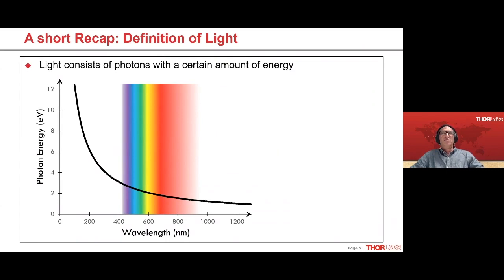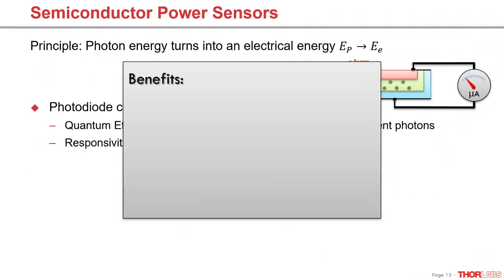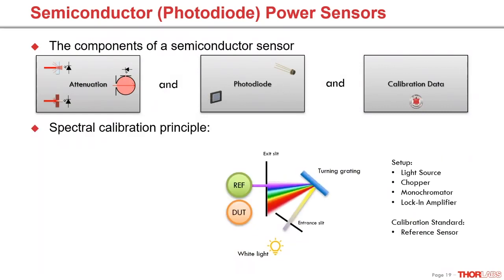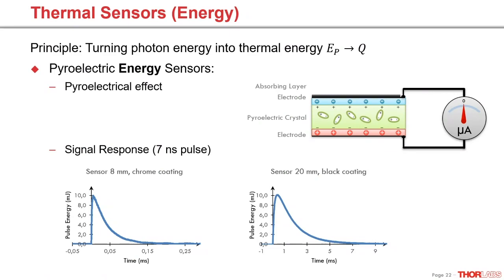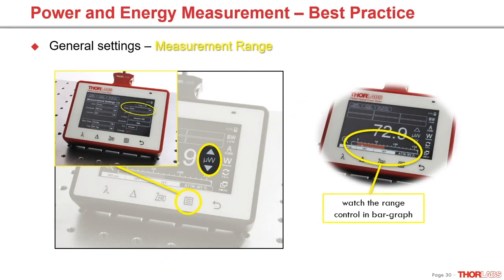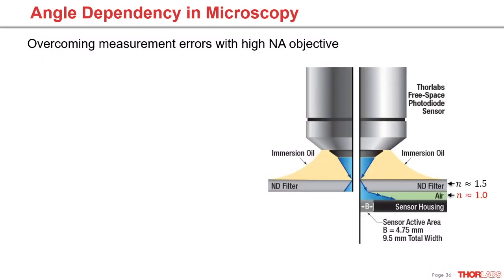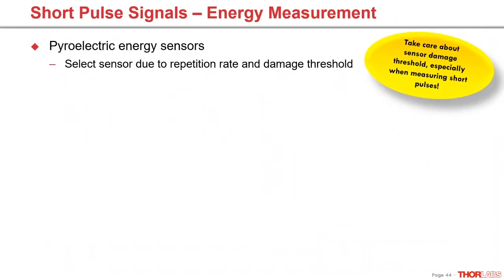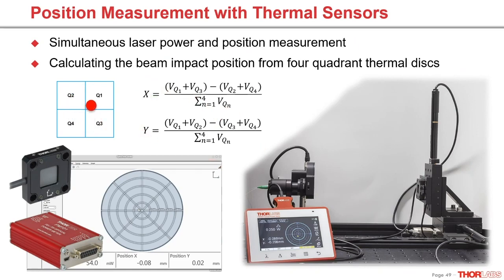Power and Energy Meters: Technology and Selection Criteria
In the first installment of our light characterization series, Manfred Gonnert will review the components of power and energy meters, characteristics of common sensors and consoles, and important specifications for choosing the right power meter for your application.

0:00 Introduction
1:27 Agenda
1:39 Section 1: Light Defined
4:56 Section 2: Optical Power and Energy Meter Components
24:07 Section 3: Power and Energy Measurement- Best Practice and Application
40:13 Overview Guide to Choosing Modulated or Pulsed Beams
47:24 Questions